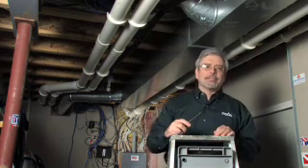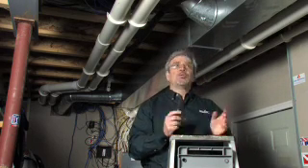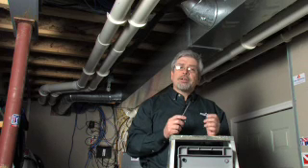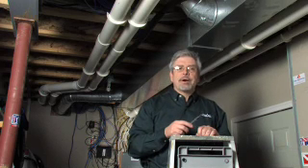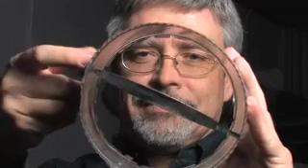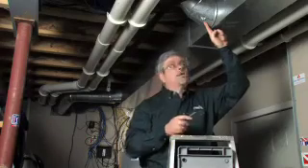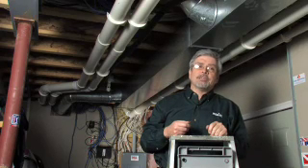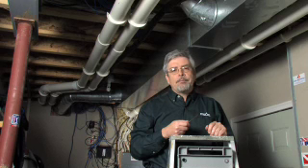Balance your home's air flow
Learn how to adjust the dampers to balance the heating, air conditioning and ventilating system in your home.